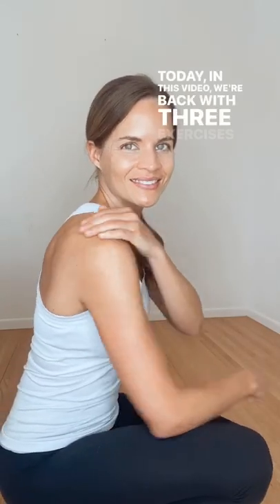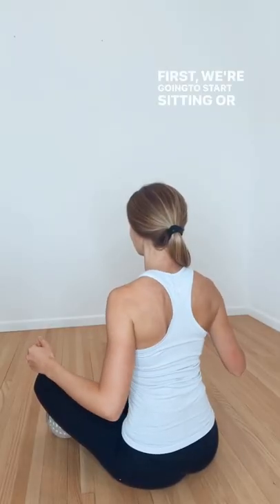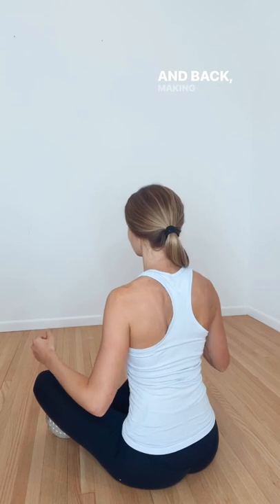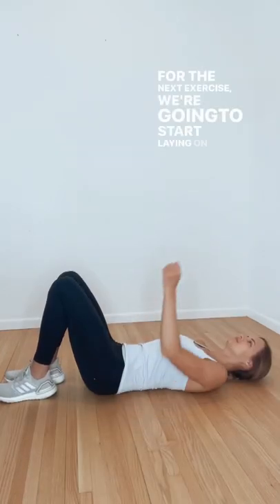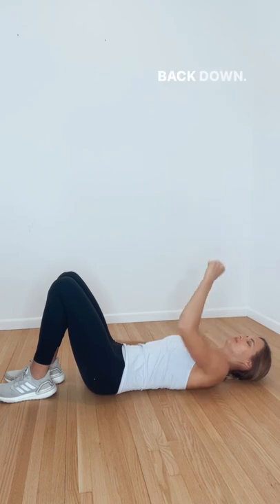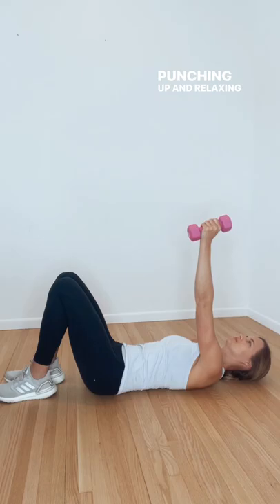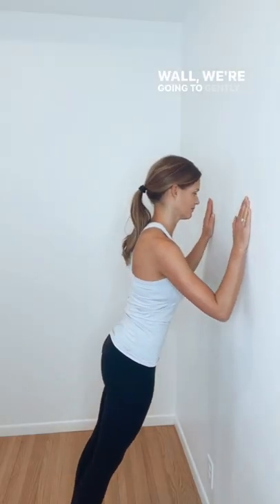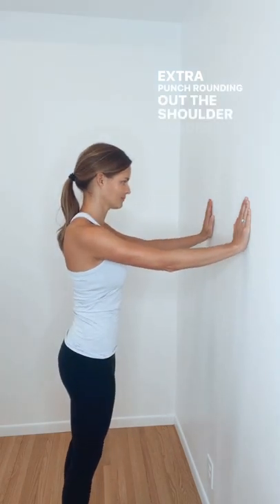3 Scapula Stability and Strength Exercises after Breast Cancer Surgery